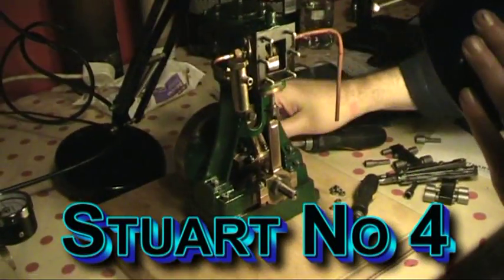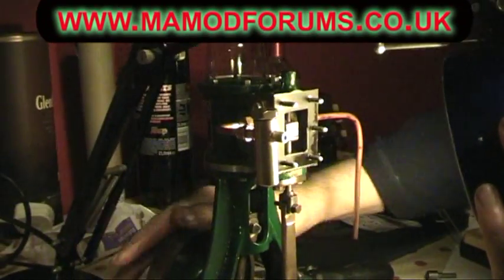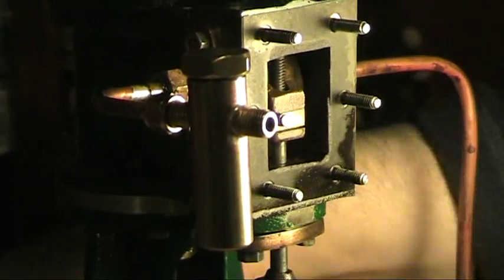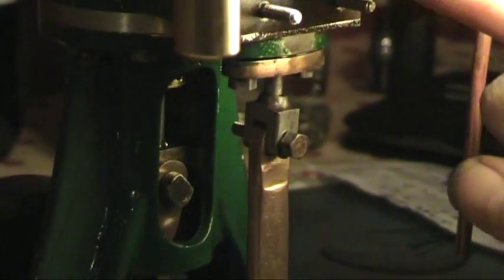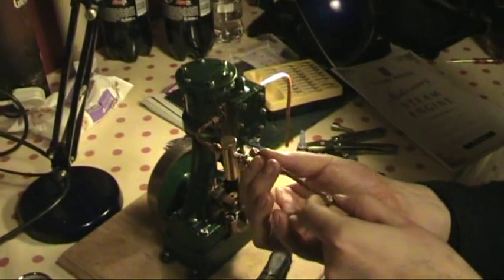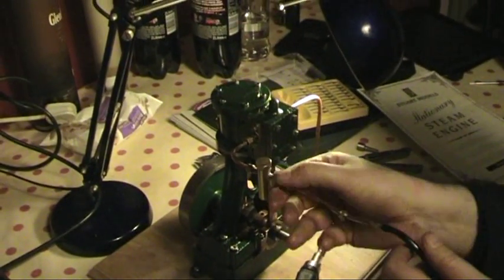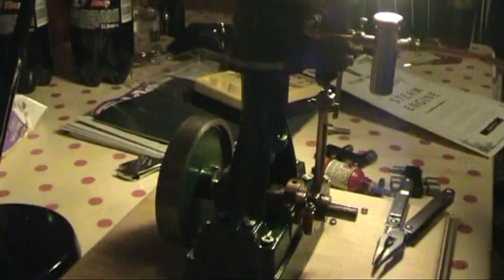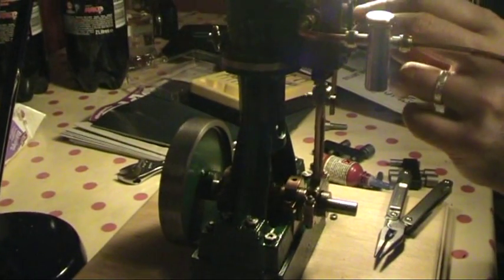Stuart Number Four Model Steam Engine Timing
Timing adjustment on a Stuart number four model steam engine.